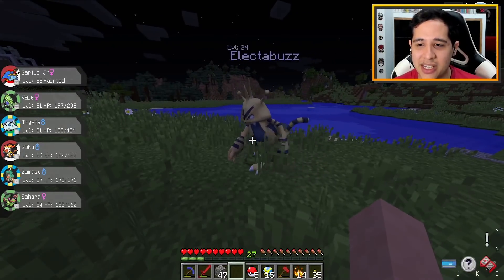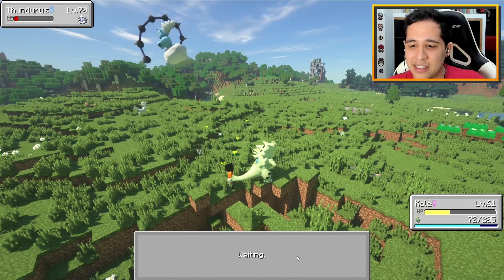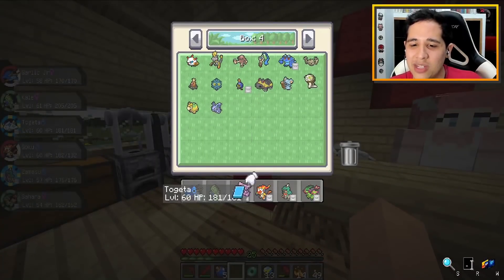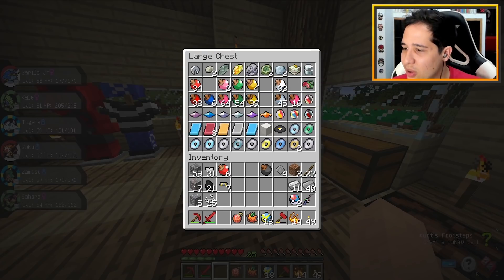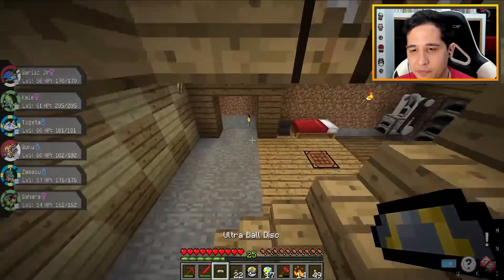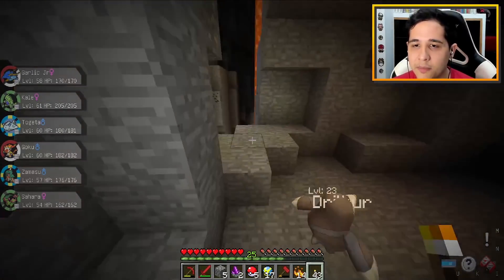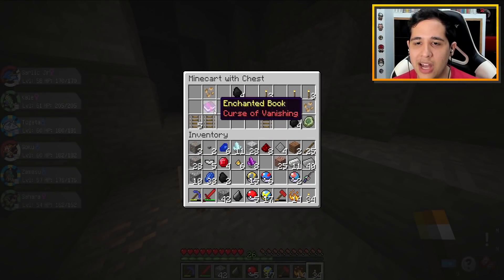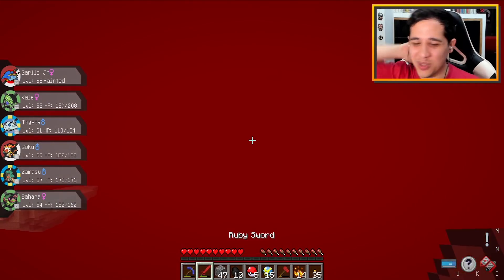PIXELMON REFORGED - Episode 27 | Is this a SHINY?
[ Stream Archive from July 2020 ]